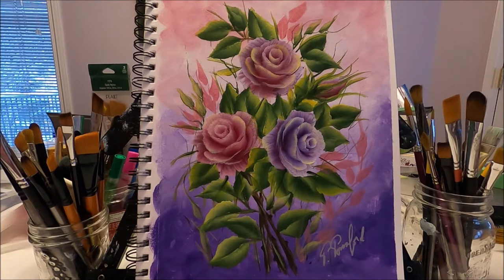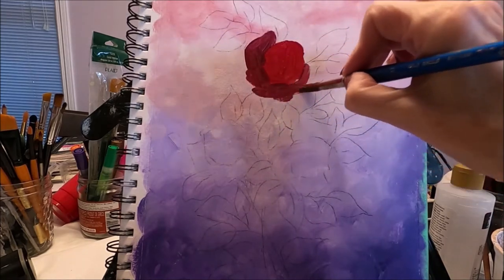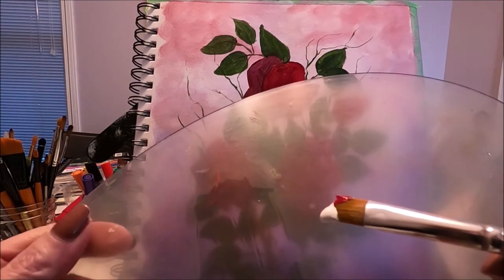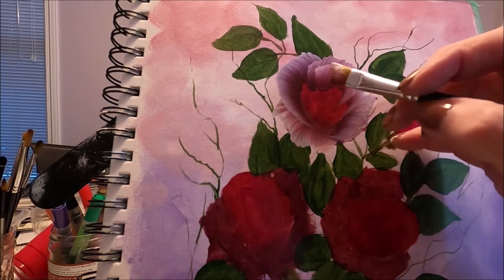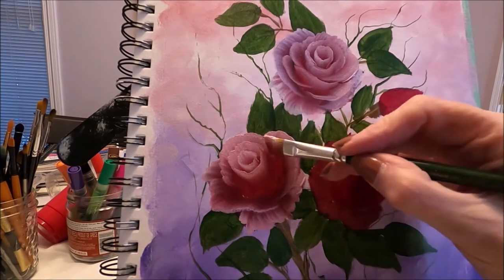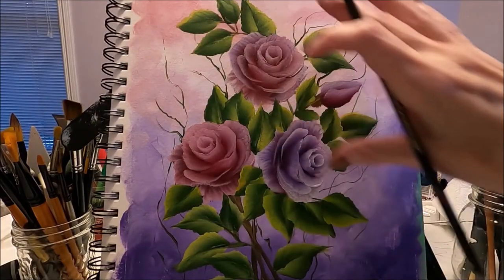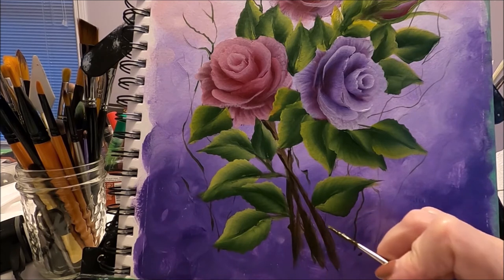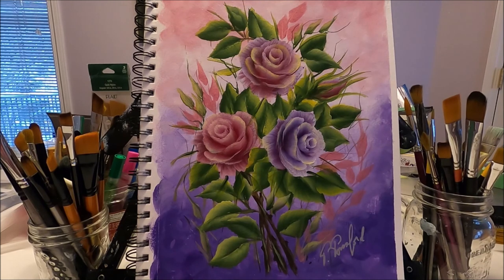Painting a Spring Bouquet of Roses with Paulina Art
Hello my friends! In this video, I will be painting this pretty bouquet of roses using easy techniques for beautiful results!
Colors used: Titanium White, Crimson, Purple, Sap Green, Med Yellow, and Burnt Umber.

Acrylic medium used: Folk Art Floating Medium

Brushes used :Plaid One Stroke angle brush set